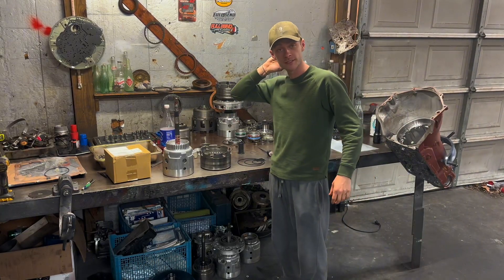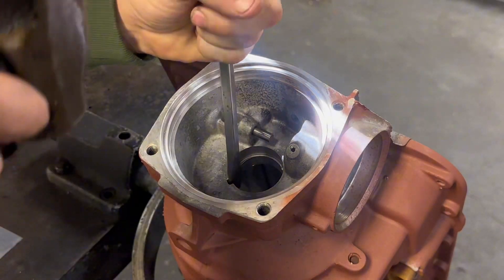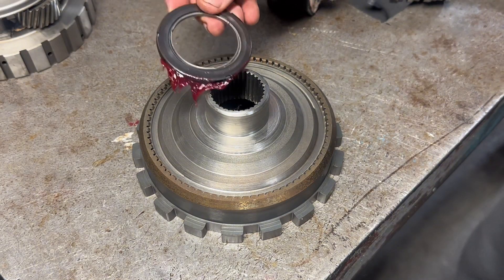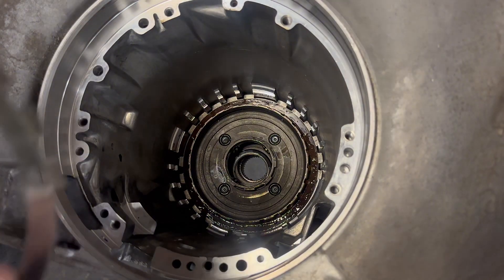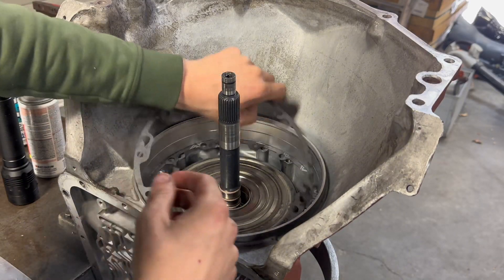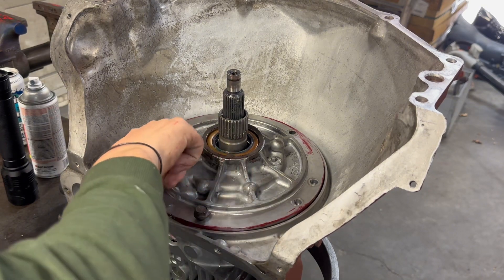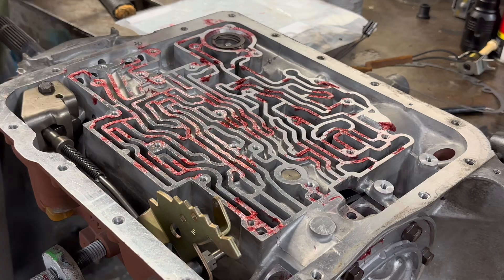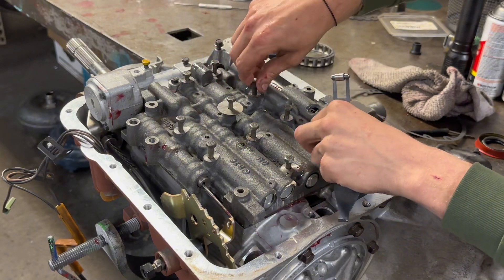HOW TO BUILD A TRANSMISSION! (1989 Chevrolet Corvette 700r4 4 Speed W/ Lock-Up) FULL STACK UP!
This is a 1989 Chevrolet Corvette 700r4 Transmission. Customer dropped the vehicle off to us and we removed and tore down the 700r4 transmission to determine the cause of failure. The 3/4 Clutch Pack was torched and it looks like it had leaks on both accumulator seals. (Normal) we went back with a alto 9 friction power pack, borg Warner center support sprag, hardened Sunshell, corvette servo, .500 boost valve, shift kit, new pump stator casing and rotor assembly, tv return valve spring.

I am still getting used to making this long form content. I tried to be as comfortable and authentic as possible in this video. If anyone notices anything I should work on camera wise please let me know. My ultimate goal is to educate anyone any age wanting to learn about mechanics. I hope to be posting videos of not only transmissions this year but small engines, common mechanical tasks, tips and tricks, and much much more. Thank you guys so much!

God Bless.
-Tyler J